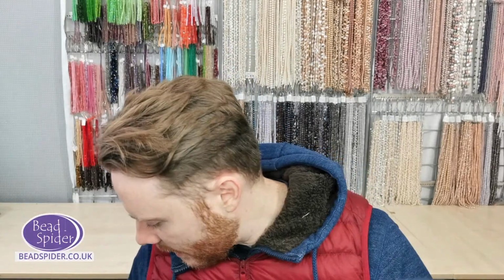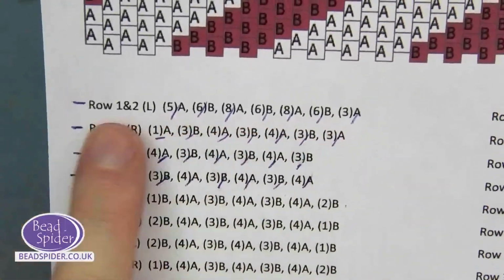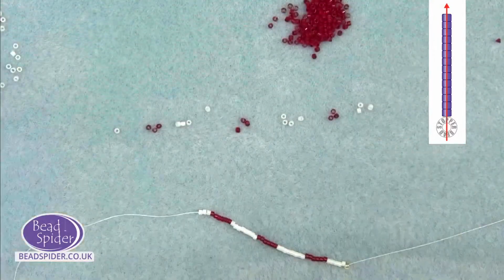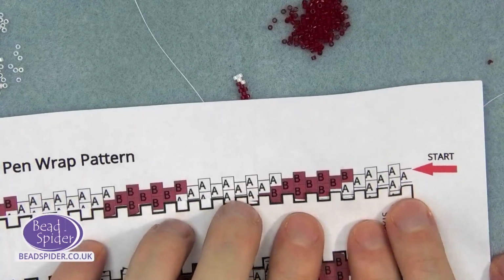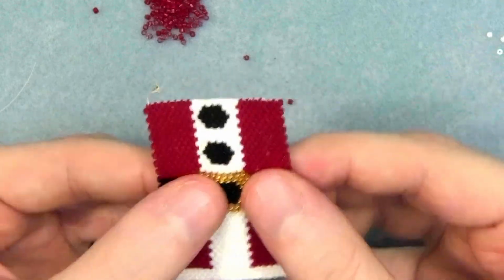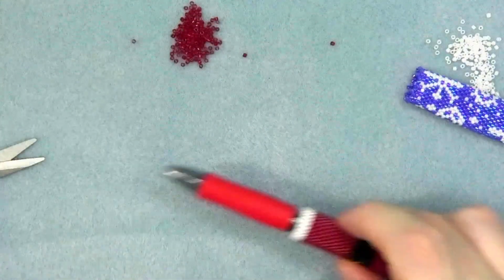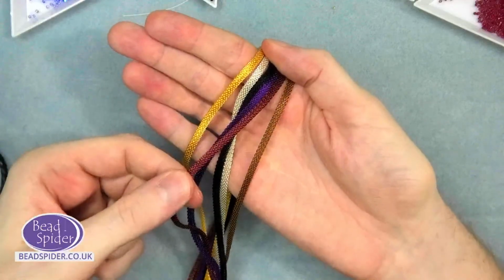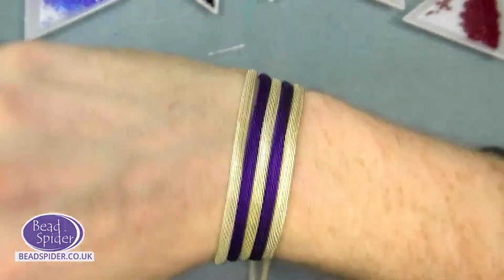How to Make a Peyote Beaded Pen Wrap- Bead Spider Live Tutorial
Feeling Festive? Mathew will be showing you how to make a stunning, Christmas themed peyote pen wrap! Great for giving as a gift or to jazz up your pens!

Get featured on the show by emailing us a picture of what you have been making recently: